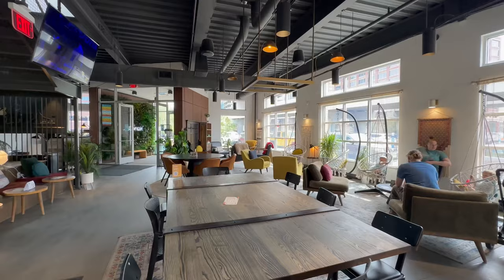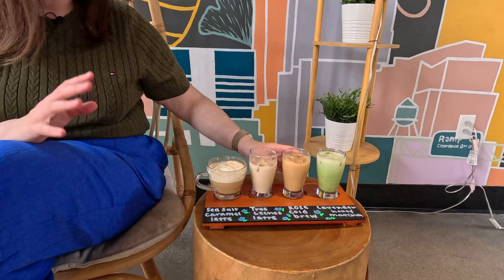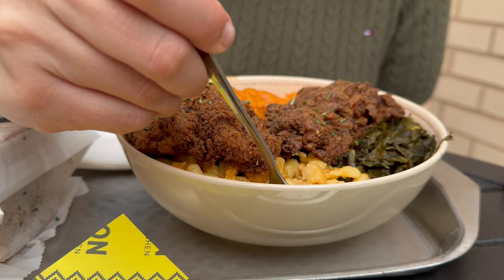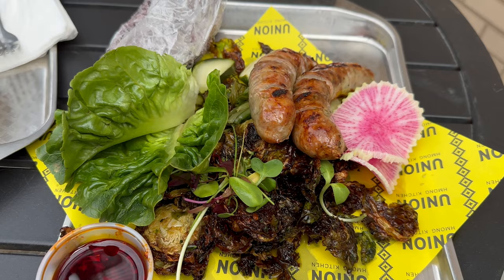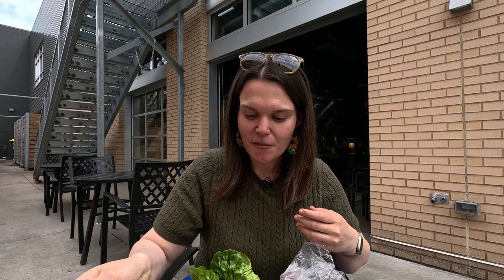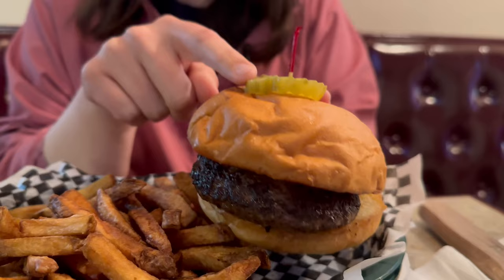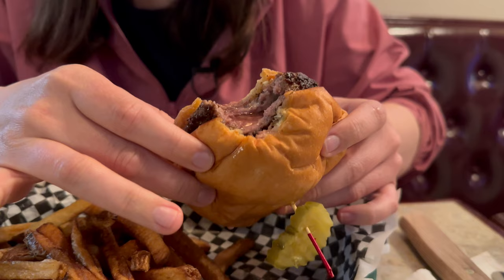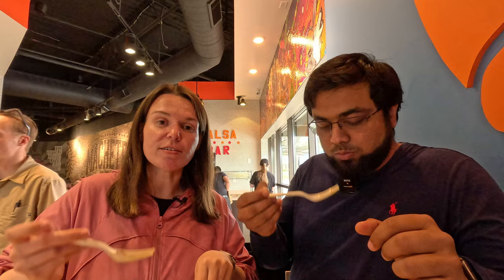USA Foodies: MINNESOTA (pt 2) Juicy Lucy burgers, 18 INCH LONG TACO & Hmong cuisine!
Andrea & Jude continue their journey in Minneapolis, Minnesota!

00:00 | Graze Food Hall
Last Drop Coffee Shop
- Coffee Spring Flight (seasonal): Salted Caramel Latte, Tres Leche Latte, Rose Cold Brew, Lavender Honey Matcha
04:40 | Soul Bowl (inside Graze Food Hall)
- Southern Hospitality Bowl: fried chicken, macaroni and cheese, collard greens, mashed sweet potato and yams
06:36 | Union Mong Kitchen (inside Graze Food Hall)
- Sausage & Crispy Brussel Sprouts
09:01 | Jude's review of Soul Bowl
11:33 | Casper's & Runyon's NOOK
- The Paul Malter - a "Lucy Juicy" burger filled with pepper jack cheese
13:36 | Matt's - home of the original Jucy Lucy
14:56 | Taco Libre - The "Machete" (Longest Taco!!!)
18:00 | Closing